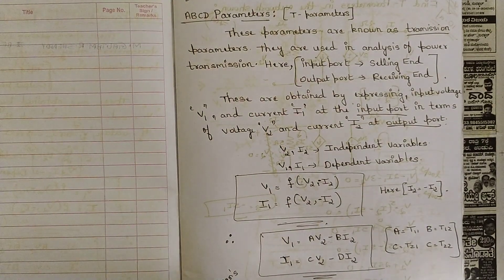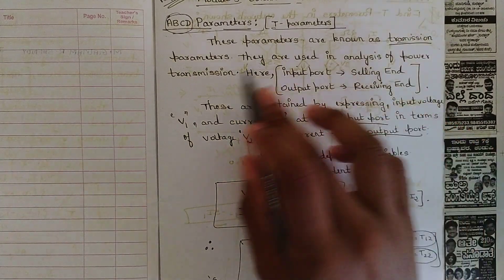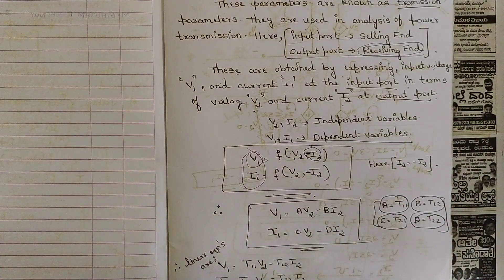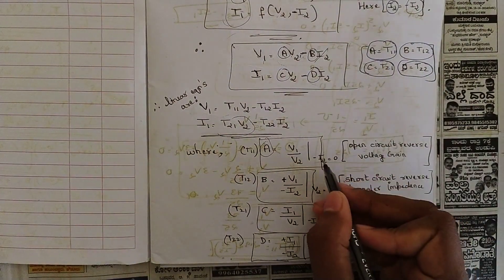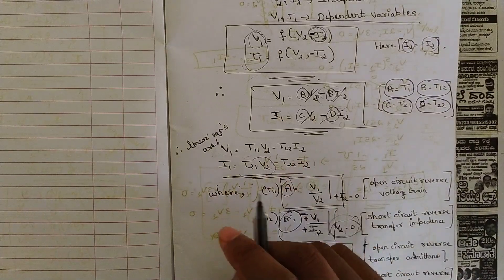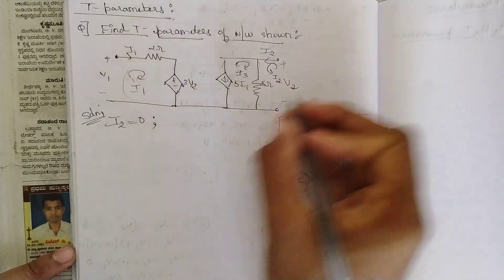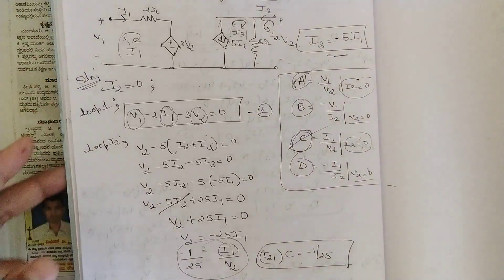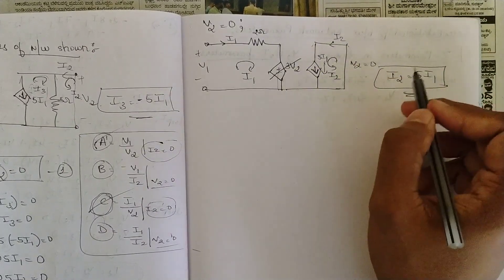8.T Parameters Concept +Problem Explained Module 5 Network Analysis 3rd Sem ECE Latest Scheme VTU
8.T Parameters Concept +Problem Explained Module 5 Network Analysis 3rd Sem ECE Latest Scheme VTU

Time Stamps:
0:00-T Parameters
5:20-Question 1